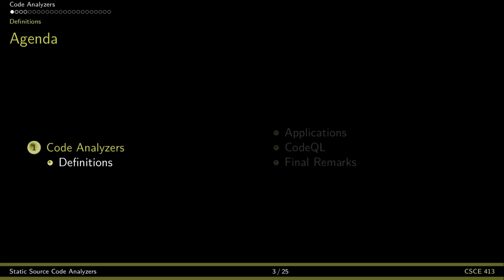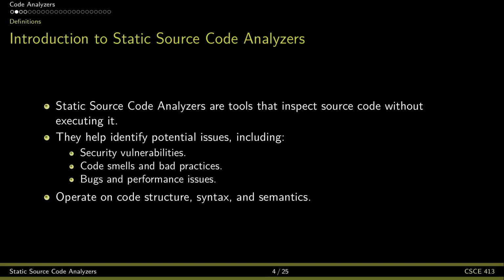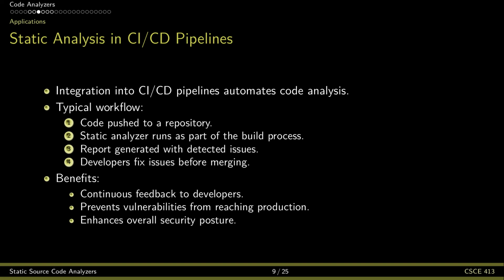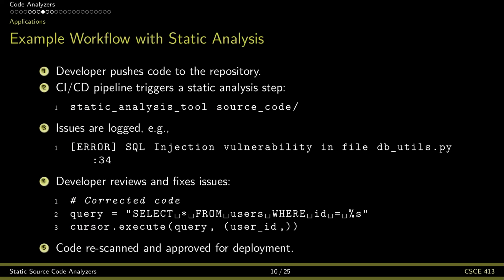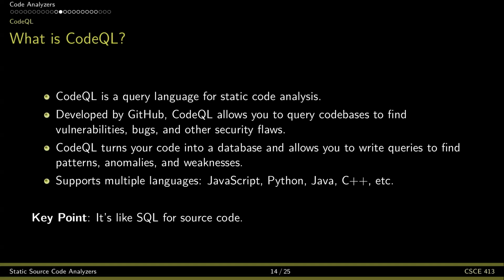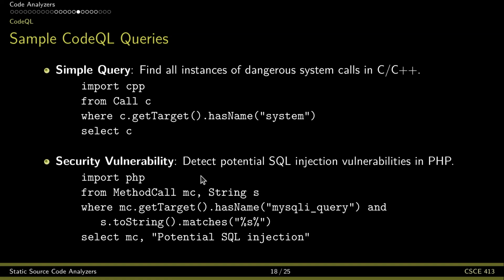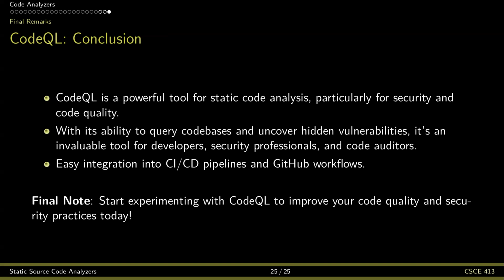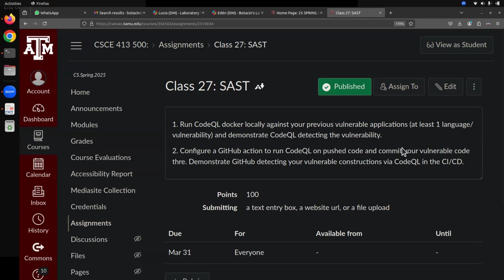[SW Security] Static Code Analysis: CodeQL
My class about automatic vulnerability finding, covering static code analysis tools. In particular, CodeQL.